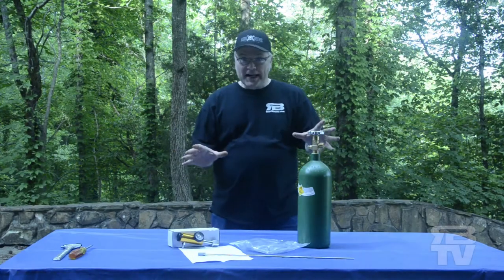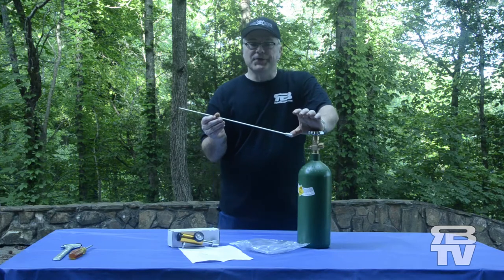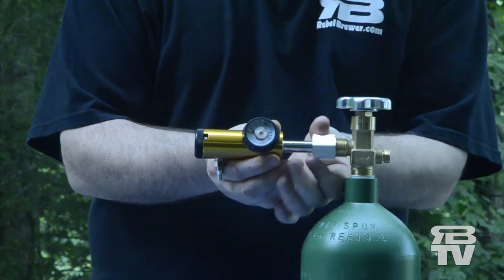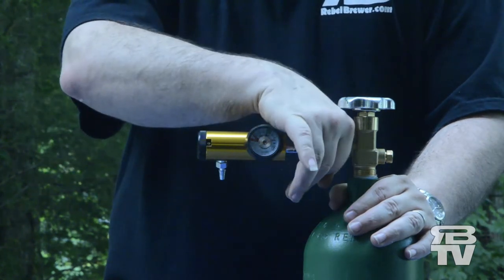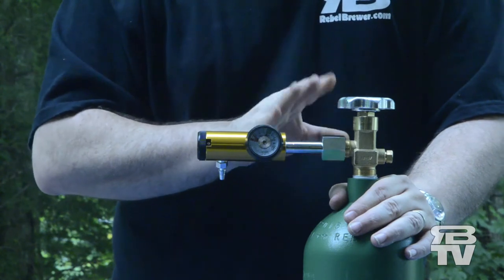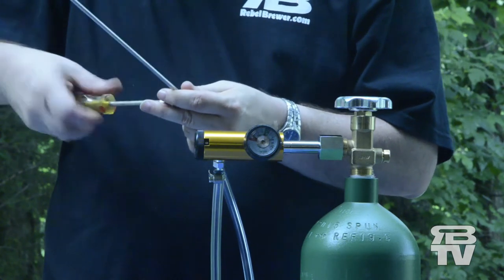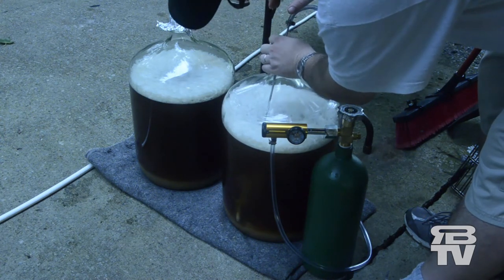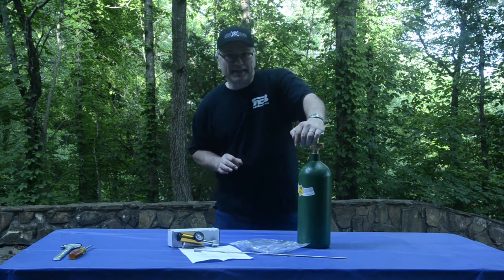Rebel Brewer - Airhog 2000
Rebel Brewer is proud to present the Airhog 2000 wort oxygenation system. The best way to add a measured amount of pure oxygen directly into your freshly brewed wort for maximum yeast health and super fermentation performance.